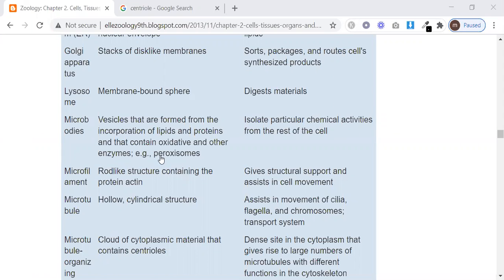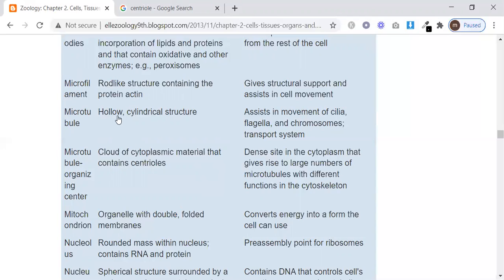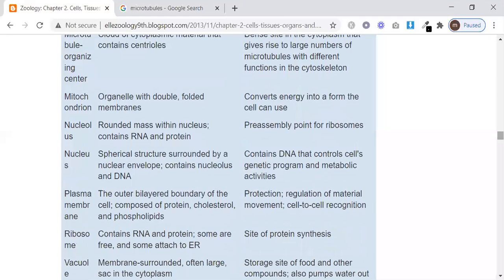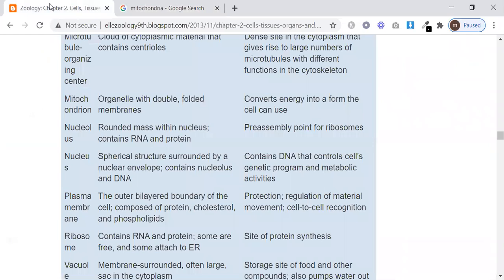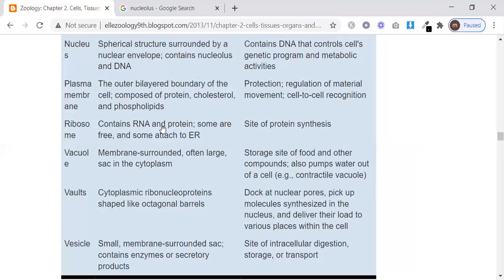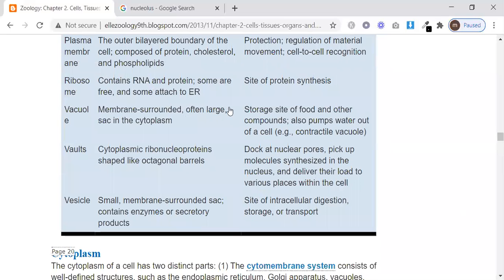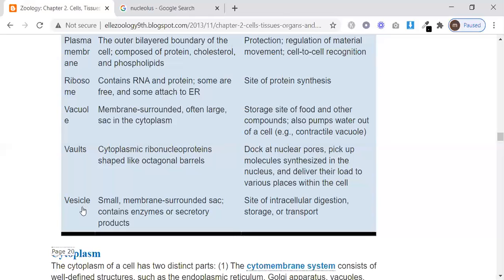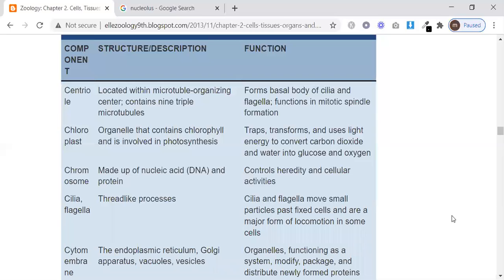MICRO BODIES | BSC PART I ZOOLOGY A | PU | MISS SHEHAR BANO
CENTRE OF MASTERS EDUCATION KHARIAN
ZOOLOGY DEPARTMENT